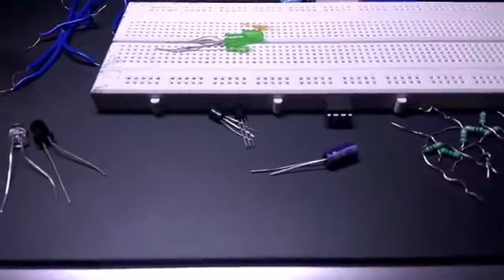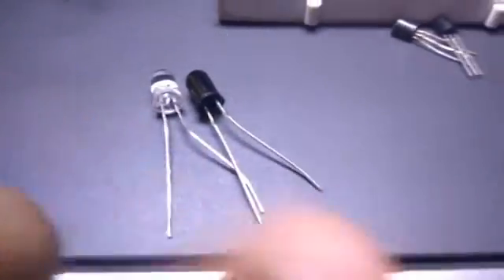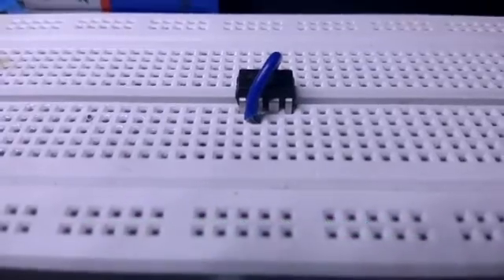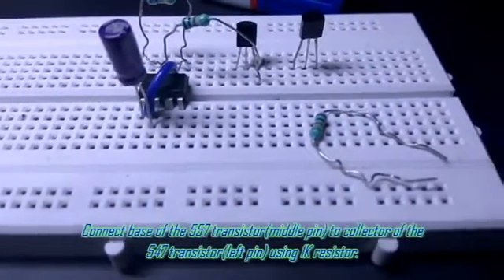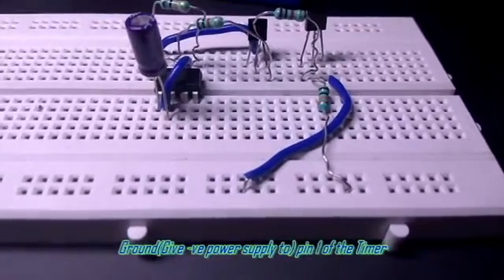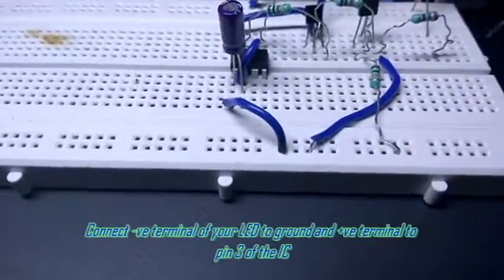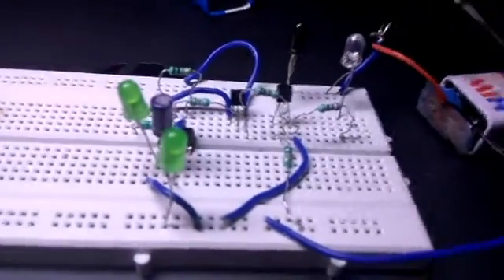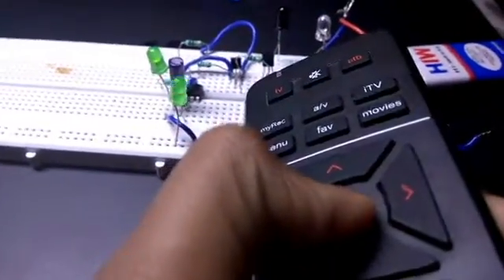How to make a IR Motion Sensor/Remote Tester | No Coding | 555 Timer Project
Hello all of you, today I will show you how to make an infrared motion sensor.
It can also be used as a remote tester.
The project requires no coding or PIR.

Components Required:
555 Timer IC
BC547
BC557
1K ohm resistor - X3
10K ohm resistor - X2
220 ohms resistor

Checkout my playlist on 555Timer.